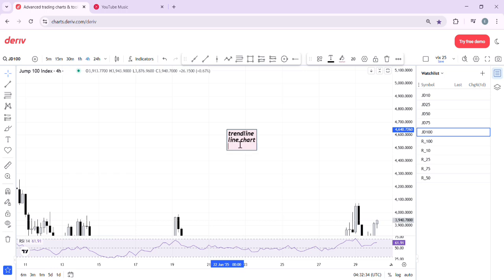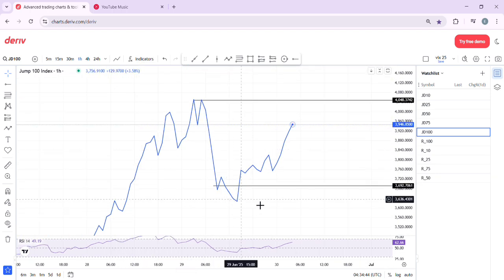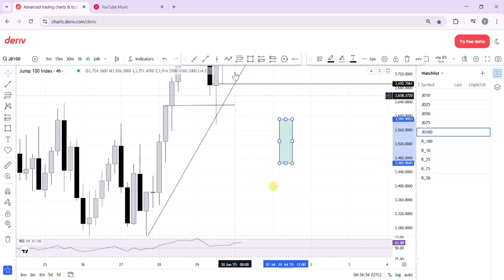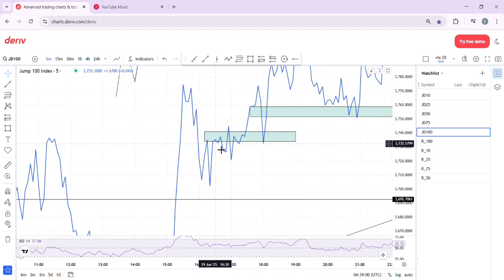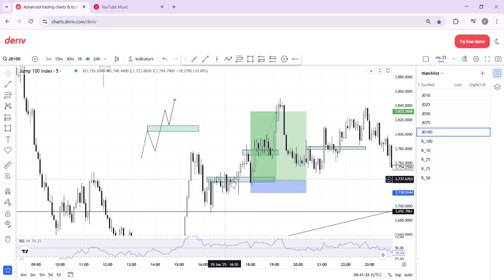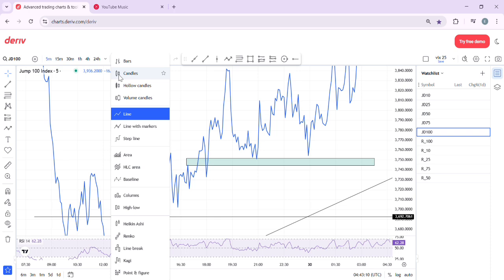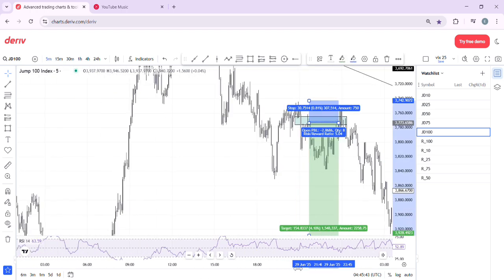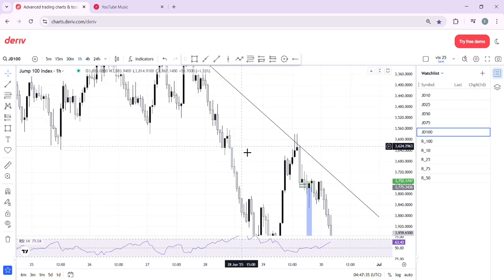Strategy reveal 🔥🔥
brief explanation of the strategy I use for trading the synthetic market